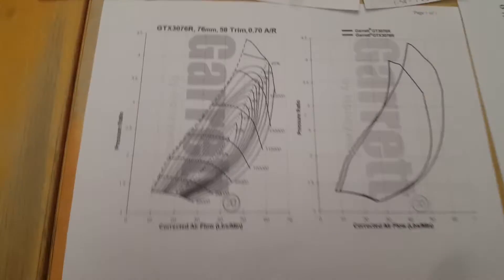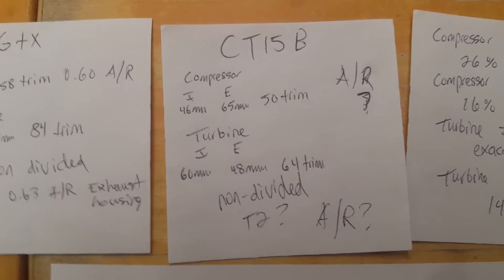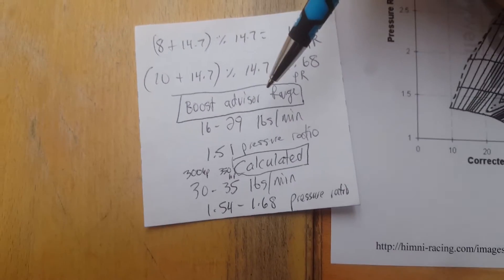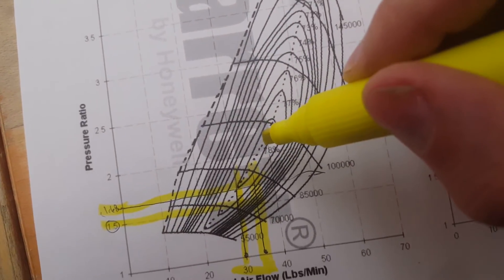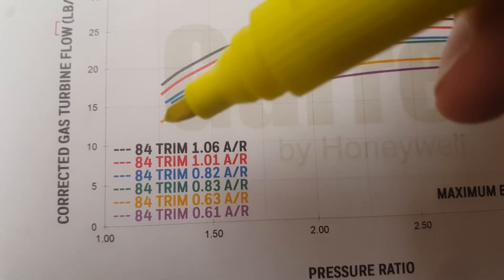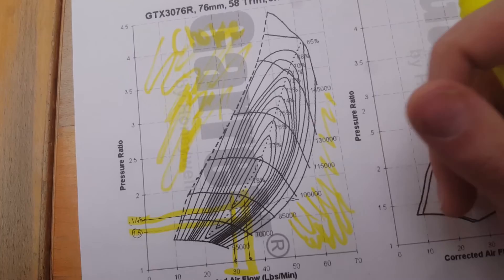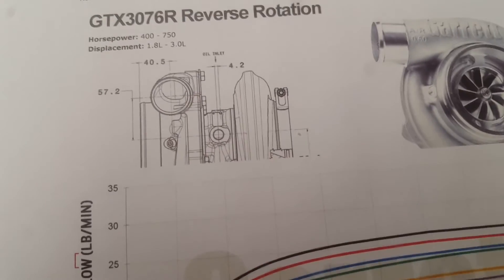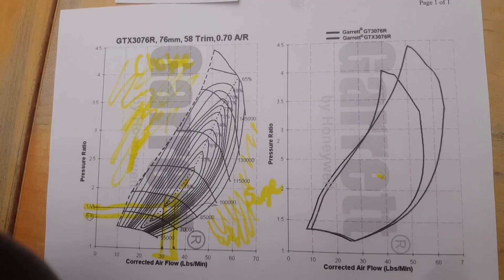Turbo Tech | Garrett GTX3076R Ultimate Overview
In this video I explain turbo compressor maps, pressure ratios, corrected airflow in lbs/min and what power I am going to shoot for in my 1JZ VVTi 240sx on STOCK ECU/INJECTORS!!!

etc